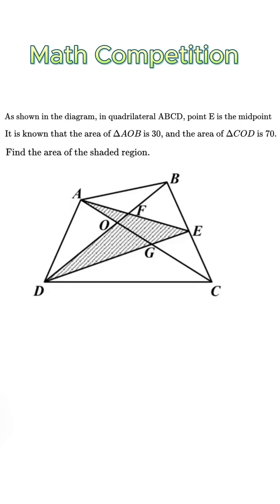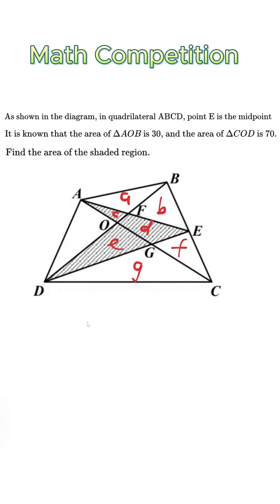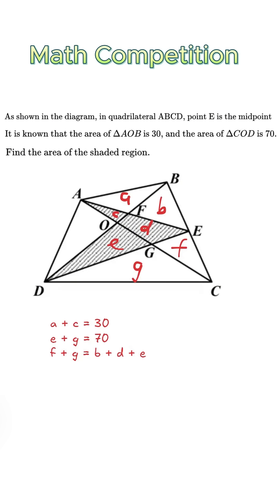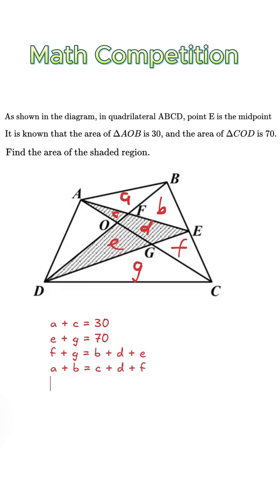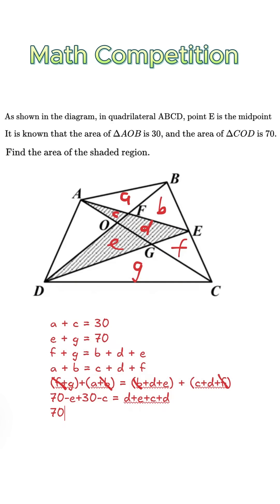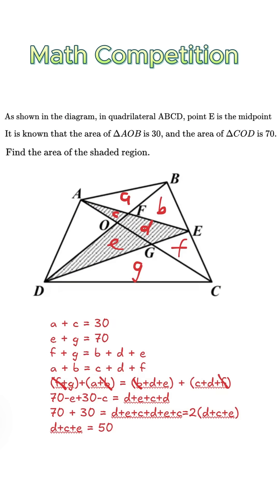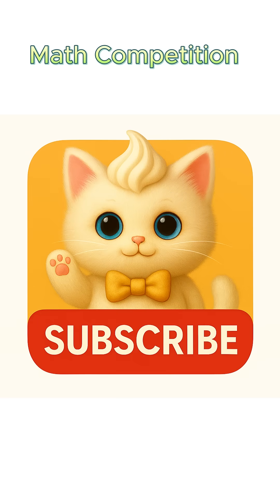🧠 Can You Solve This? The Shaded Area Mystery! 🔍✨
Think you’re good at visual math puzzles? 🧮
In this brain-teasing quadrilateral, point E is the midpoint of BC.
You're given the areas of triangle AOB and triangle COD...
But can you figure out the area of the shaded region? 🎯

Watch closely, follow the clues, and put your geometry skills to the test!
Drop your answer in the comments and challenge a friend! 💬👯‍♂️